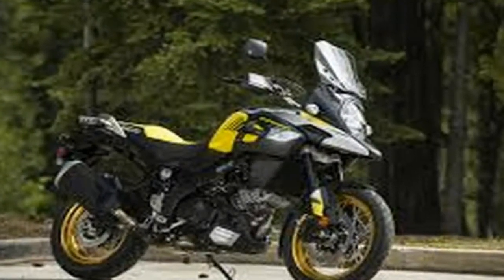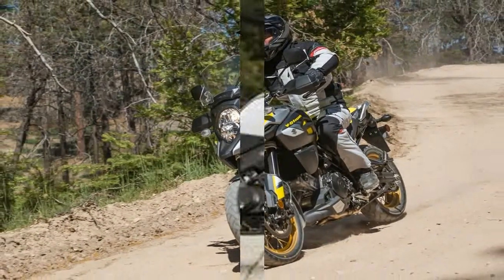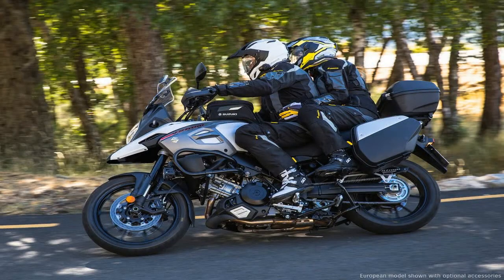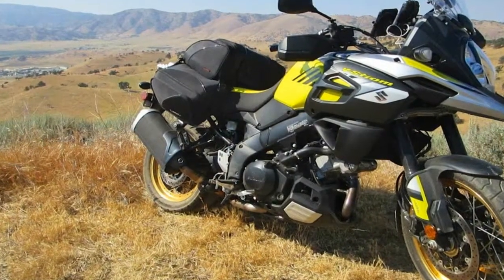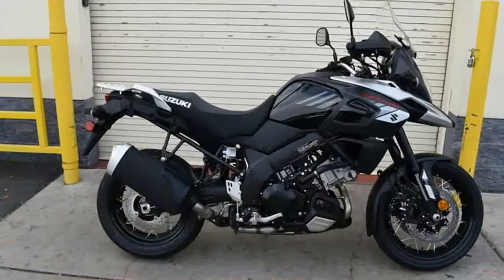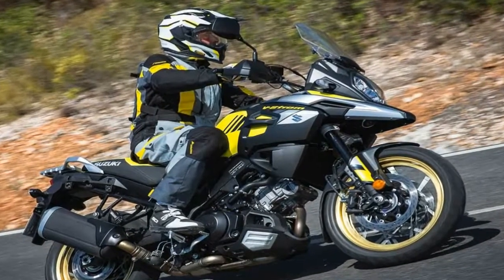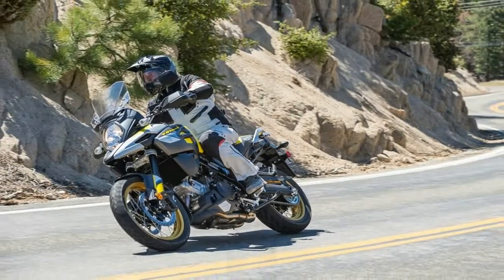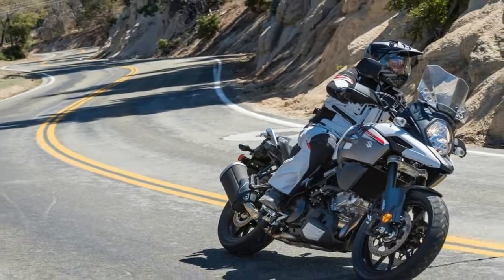Otto Bike l 2018 Suzuki V Strom 1000 & 1000XT Engine and Price Overview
Otto Bike l 2018 Suzuki V Strom 1000 & 1000XT Engine and Price Overview-The V-Strom’s aluminum twin-spar frame looks like it just got back from fat camp with a 13-percent weight reduction and increased rigidity with a yoke-style swingarm to articulate the rear wheel.

██████ GET DAILY UPDATES! NOW! ██████